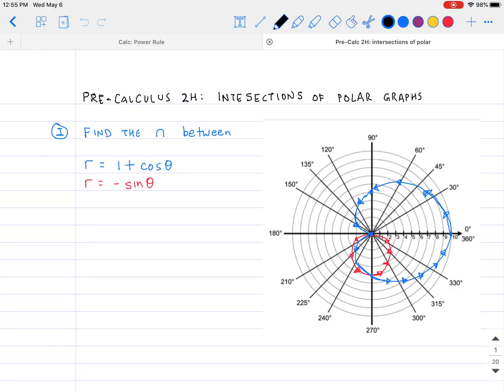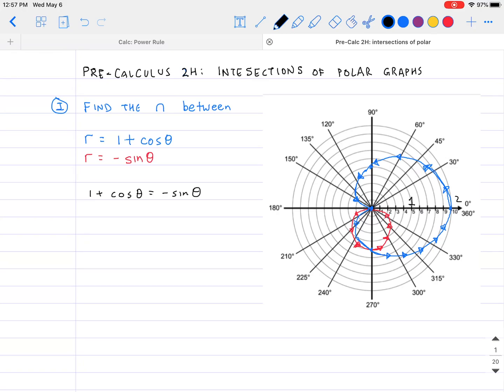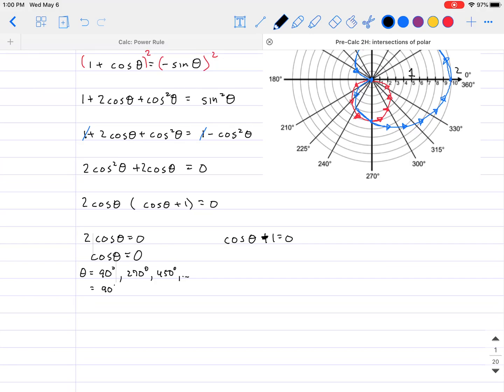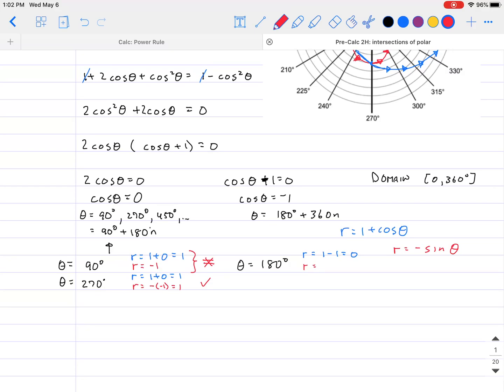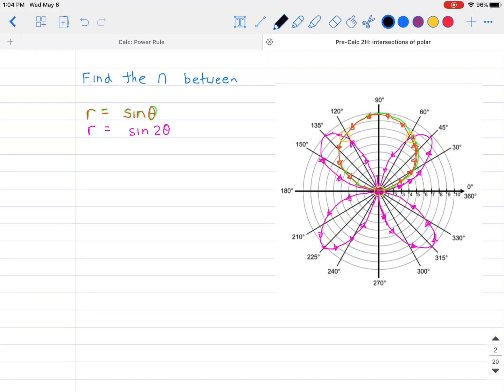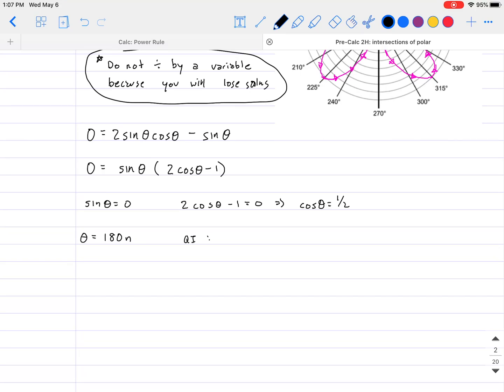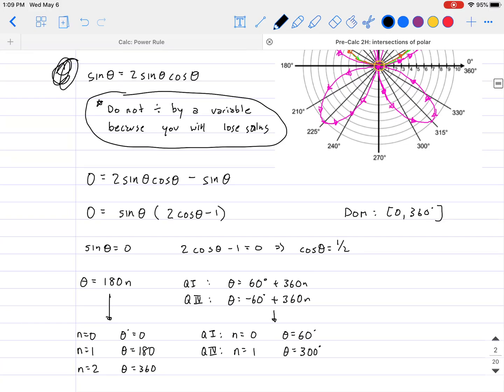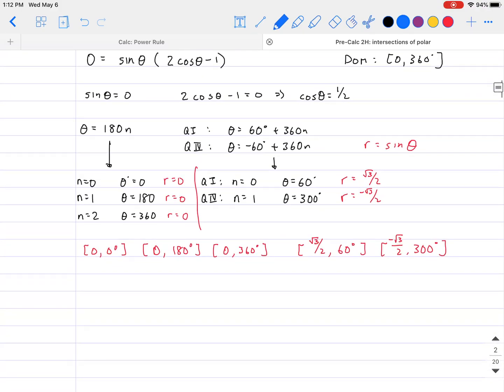Pre-Calc 2H: 7.8 (Finding intersections of polar graphs)